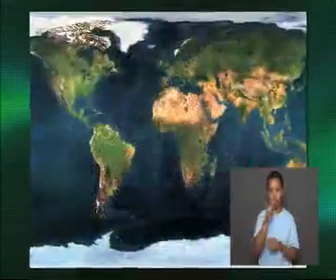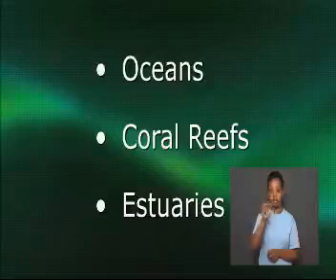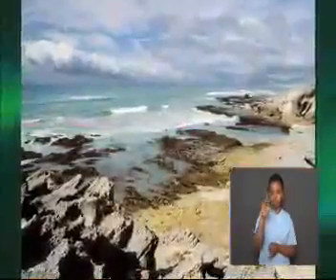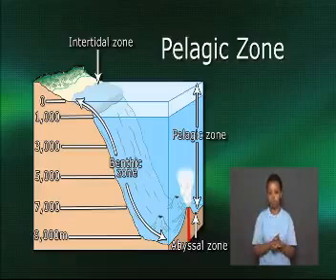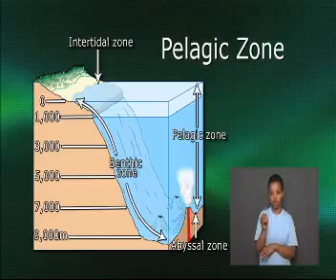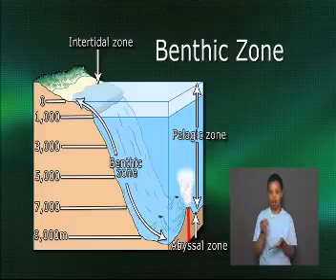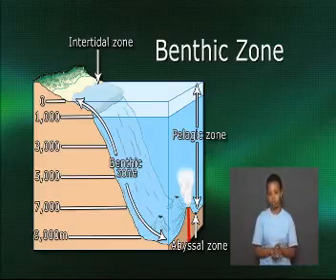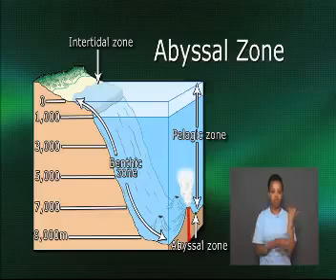Aquatic biomes 2